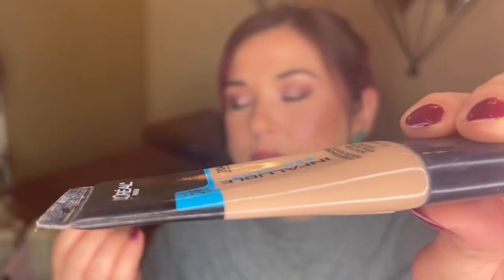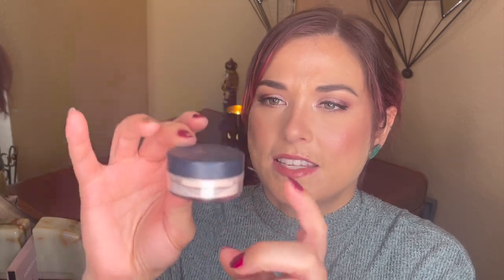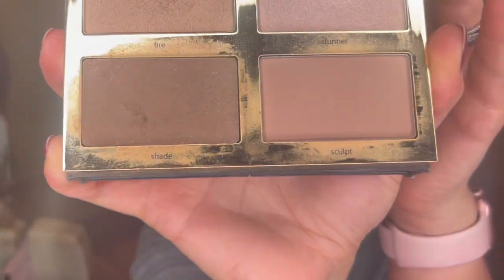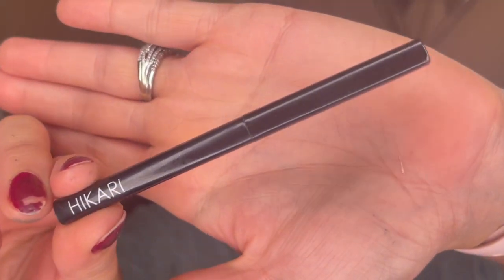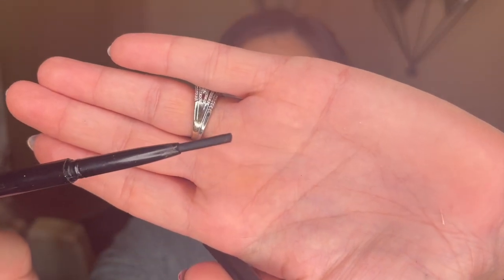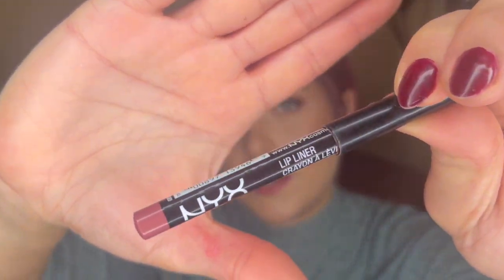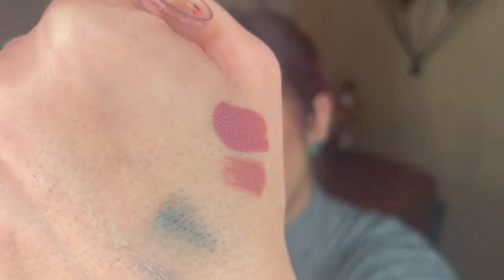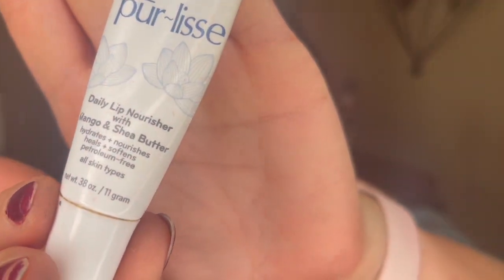Products I Want to Pan in 2022 // Let's use this stuff up and move it out!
Thank you so much for visiting my channel! I have been project panning for about a year now and with the new year, my mind is working on what items I want to work on in the New Year.